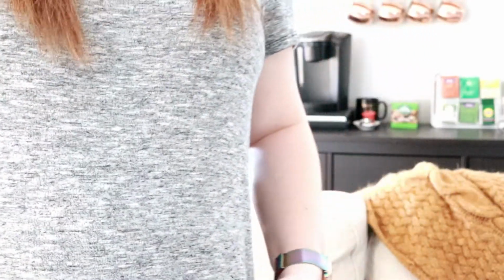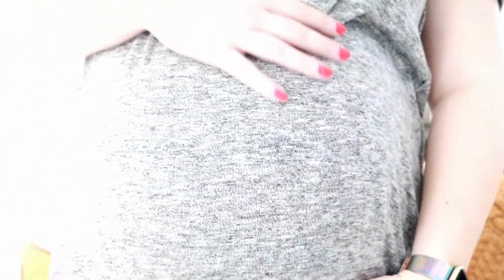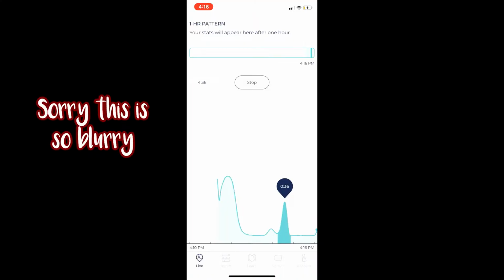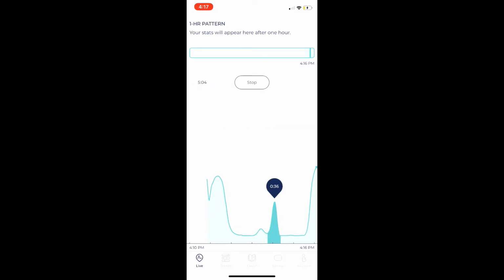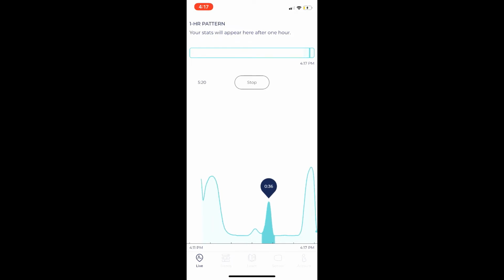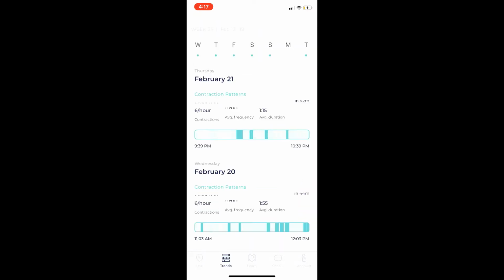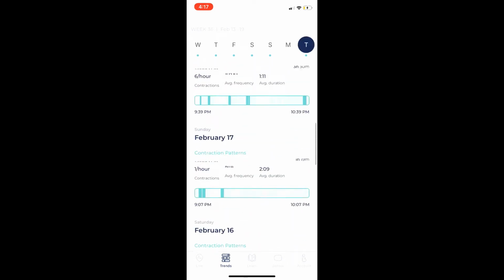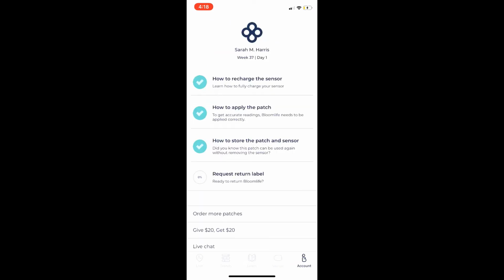37 WEEK PREGNANCY UPDATE ♡ PREGNANCY VLOG #11 ♡ SARAH HARRIS VLOGS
Some people have asked about registries, so here's the info. NO PRESSURE!
TARGET: tgt.gifts/BabyGirlHarris2019